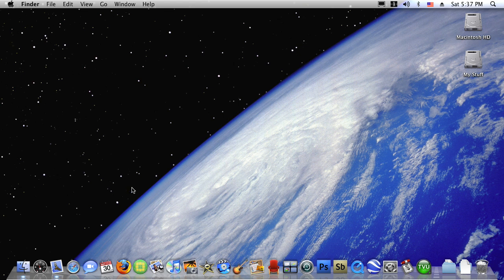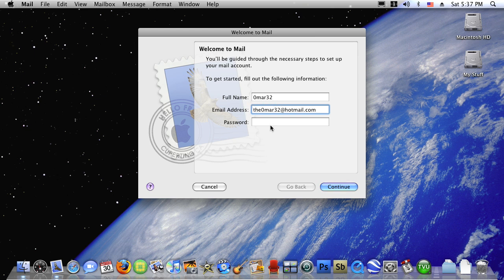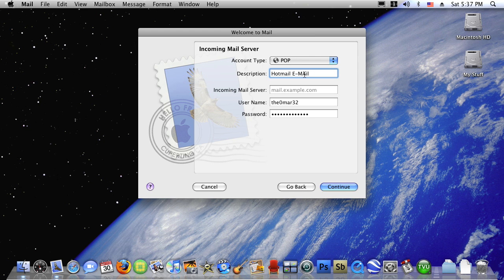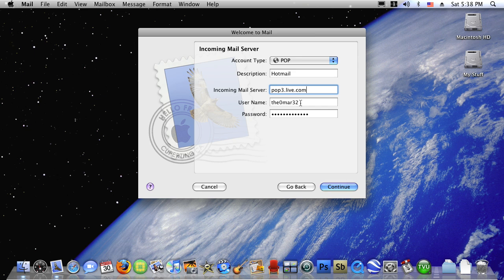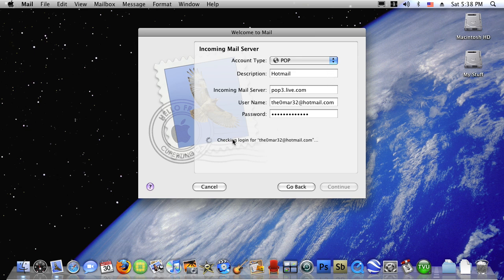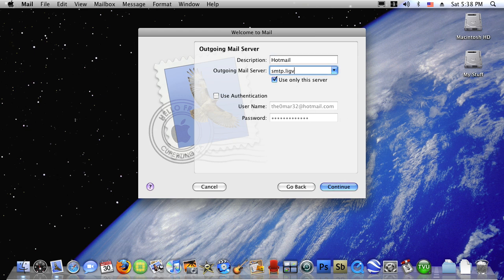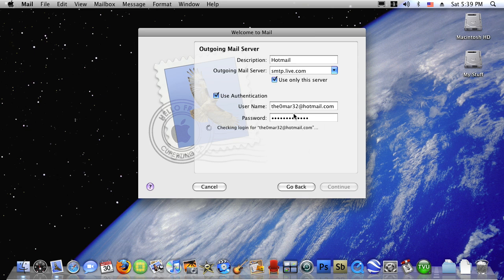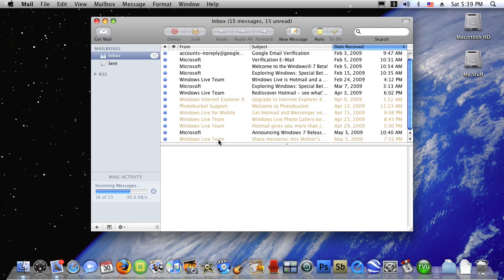Mac Tutorial - How To Get Your Hotmail Account on Mail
Have you ever been wondering how to get your Hotmail account on your Mail application on your Mac, here's the way to do it, just sit back and watch how it's done.